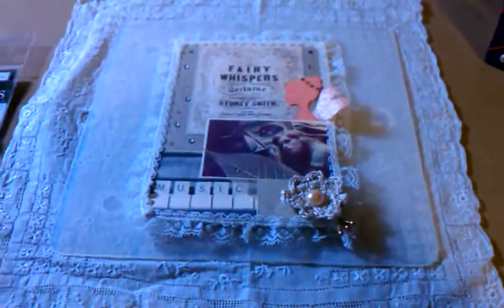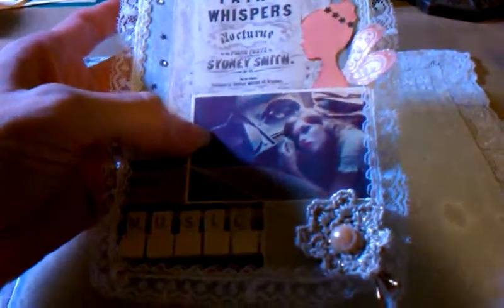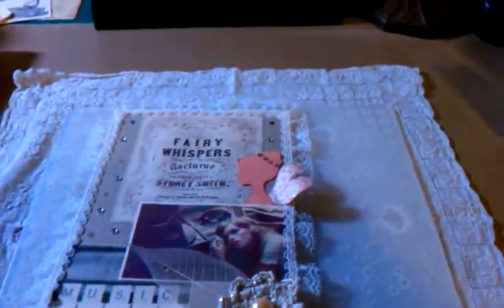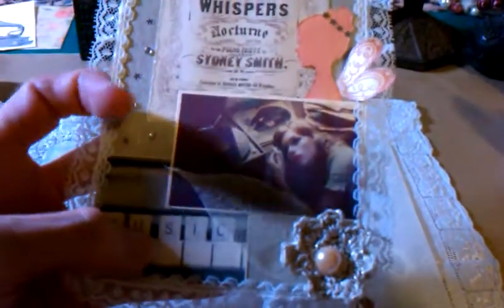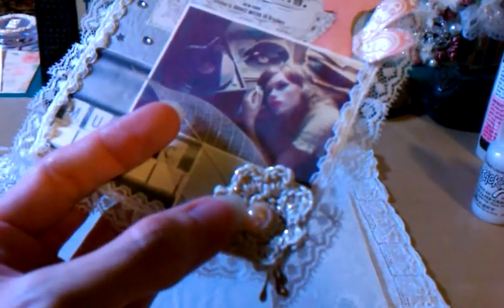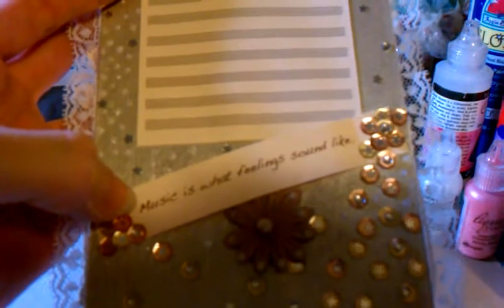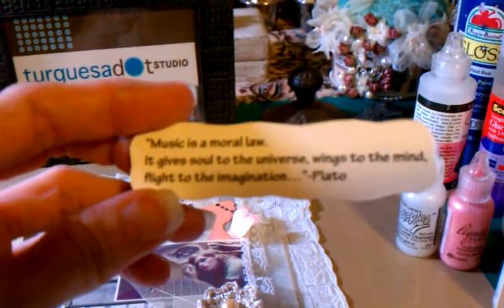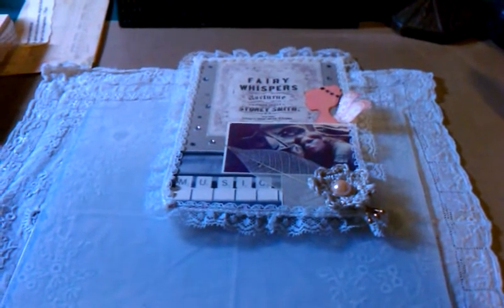Second music inspired tag